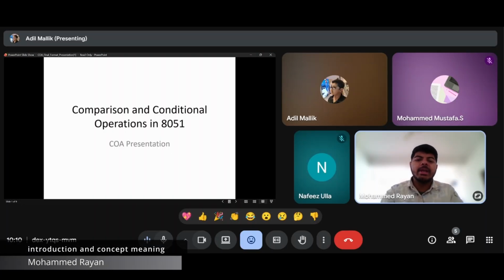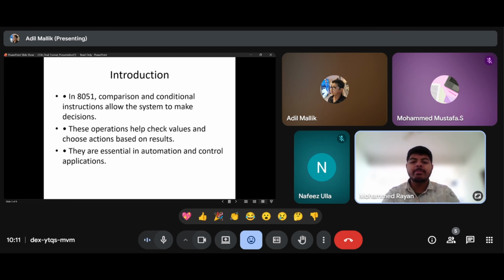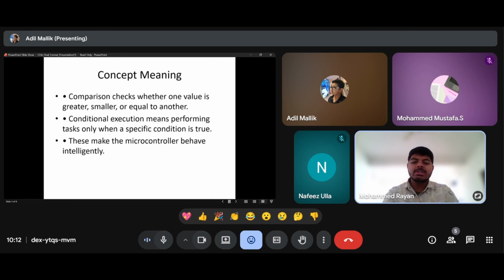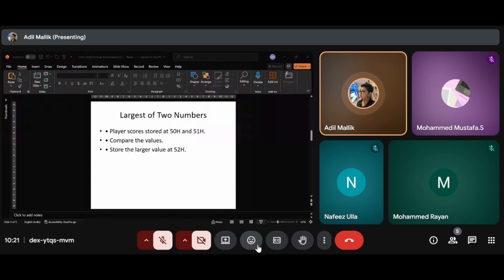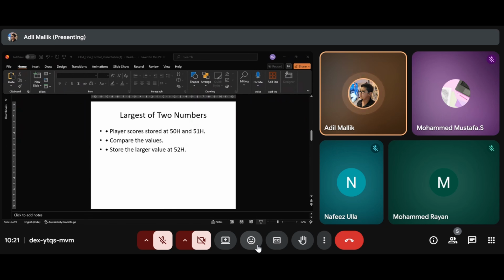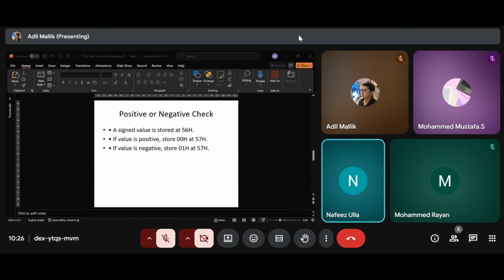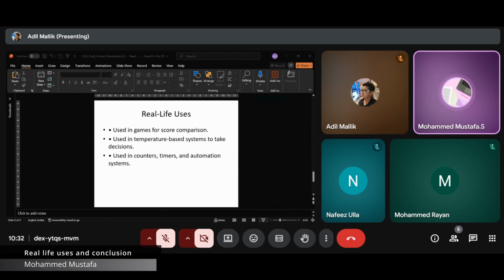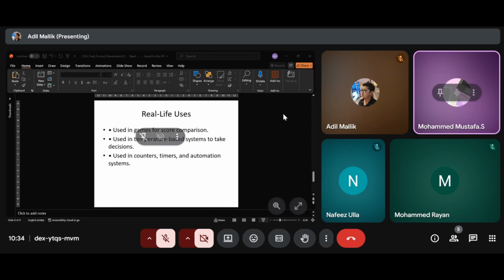Coa assignment 1 video